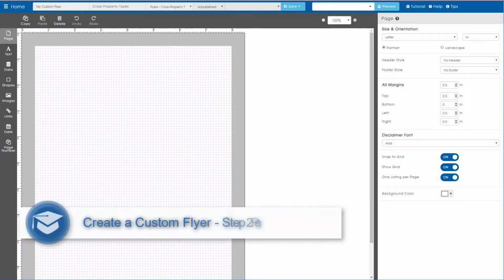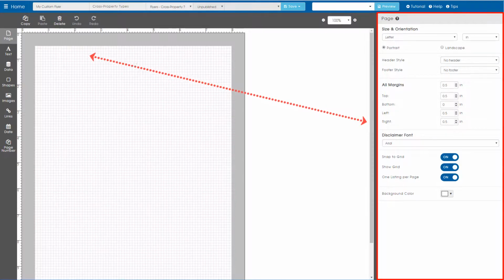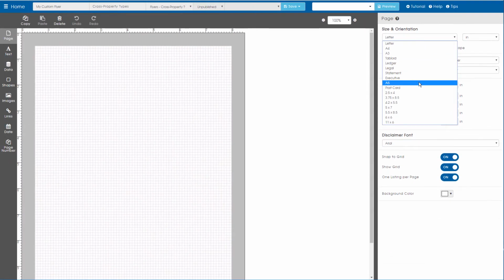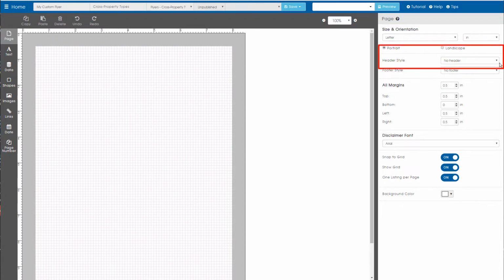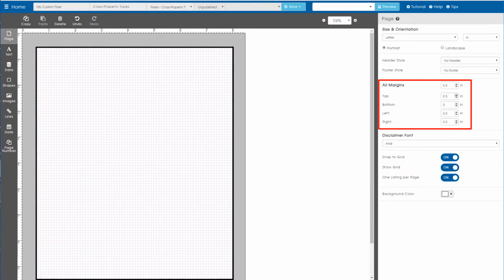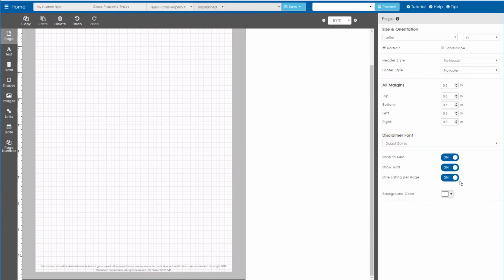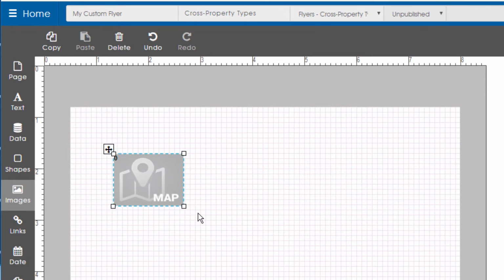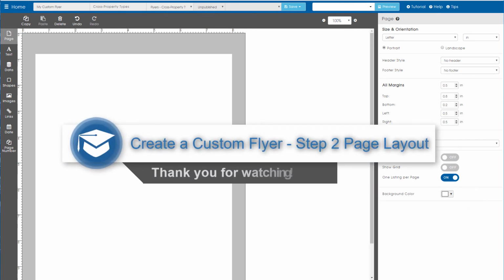Create a Custom Flyer - Step 2 Page Layout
Learn how to create a custom flyer in 5 easy steps – Step 2 Page Layout